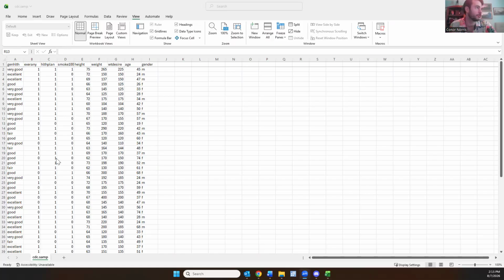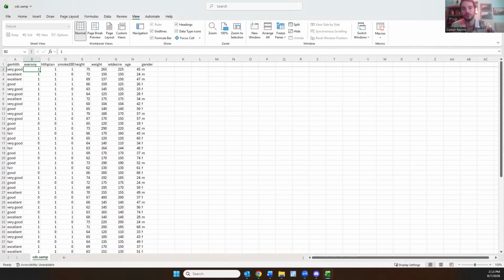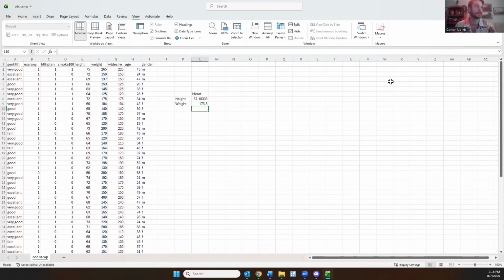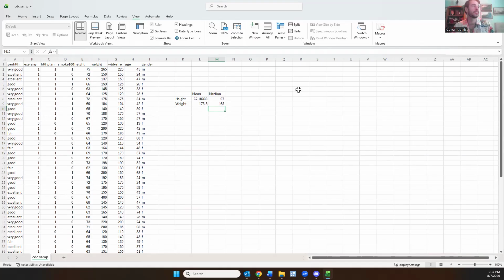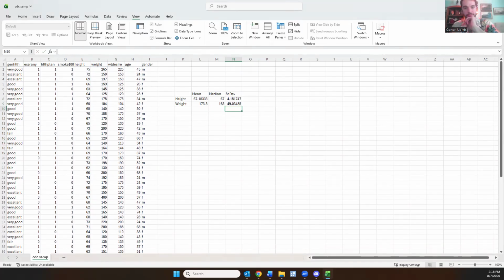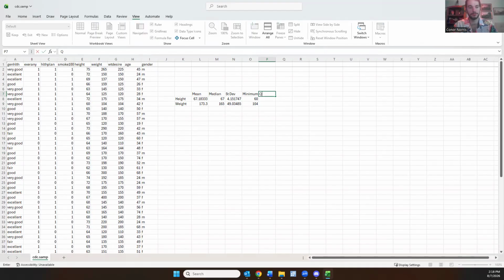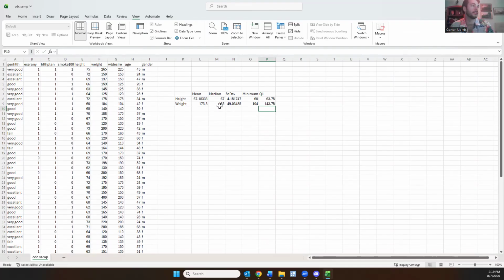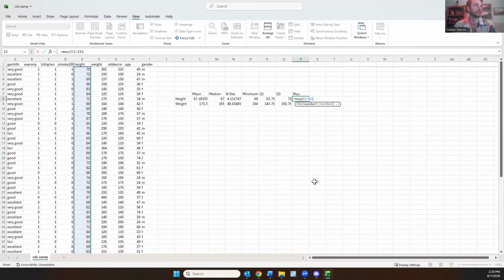BADM 621 Module 2: Excel